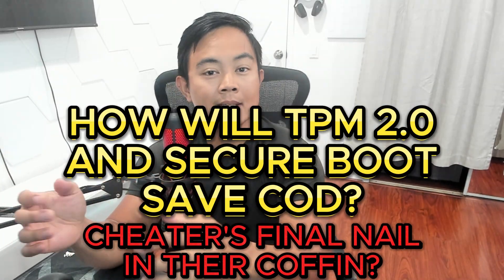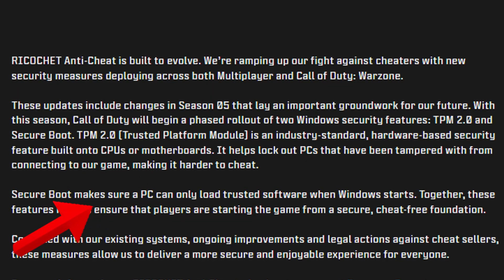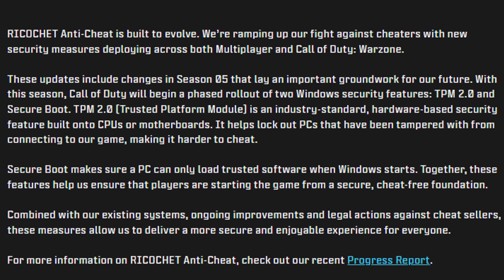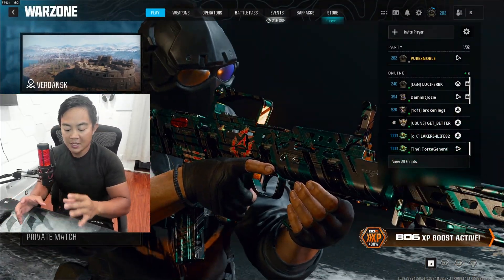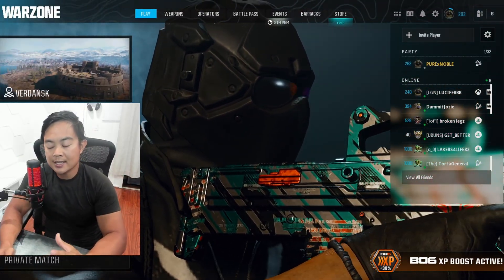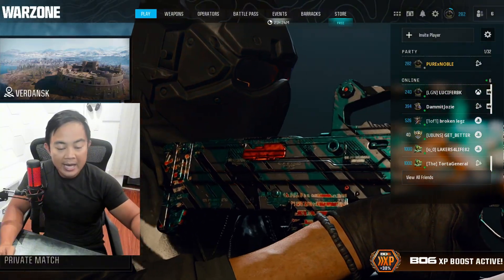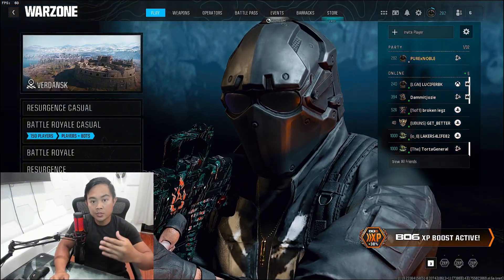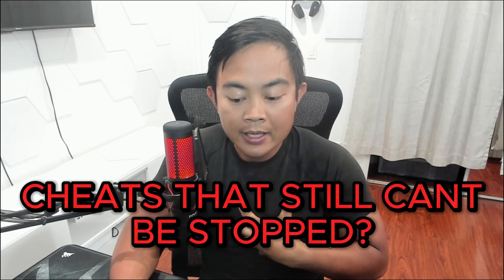How TPM 2.0 & Secure Boot Kill COD Cheats | Ricochet’s New Anti-Cheat Explained Simply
Discover how Call of Duty’s Ricochet anti-cheat uses TPM 2.0 and Secure Boot to stop cheaters for good. In this video, we break down in simple terms how these security features work together to block kernel-level cheats, hardware spoofing, and low-level hacks, making it harder than ever for cheaters to return. Perfect for COD players who want to understand how Ricochet is evolving to keep Warzone and Modern Warfare clean.